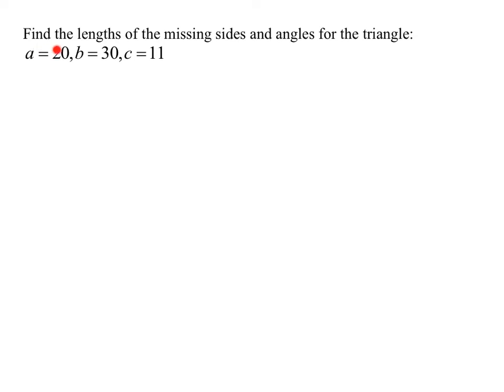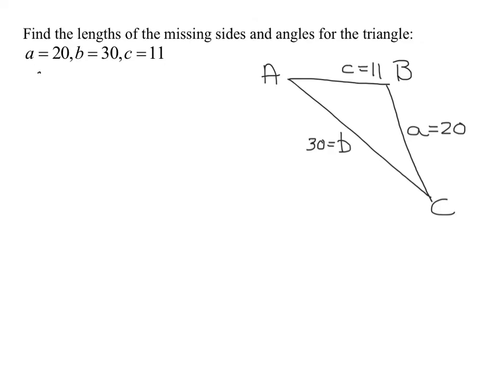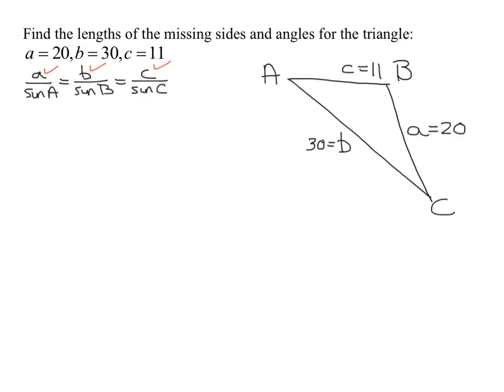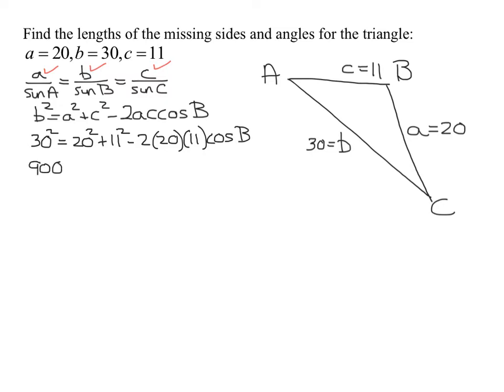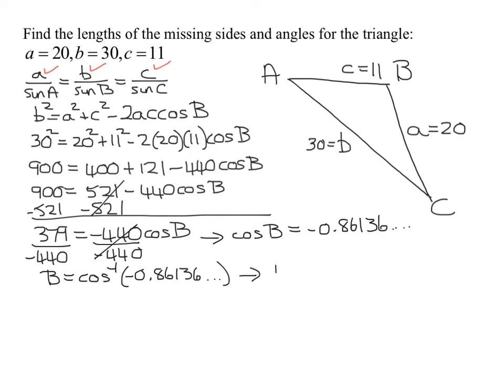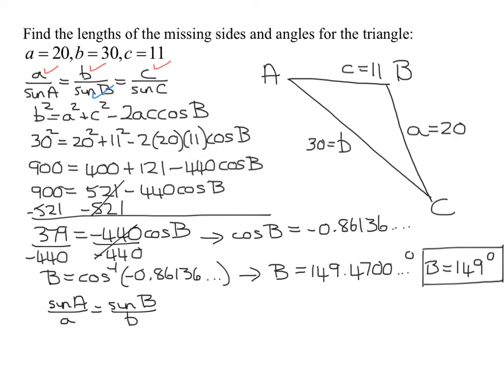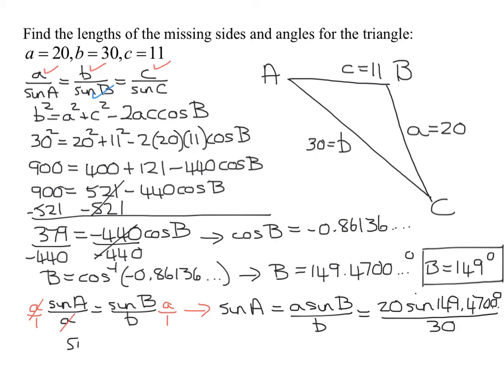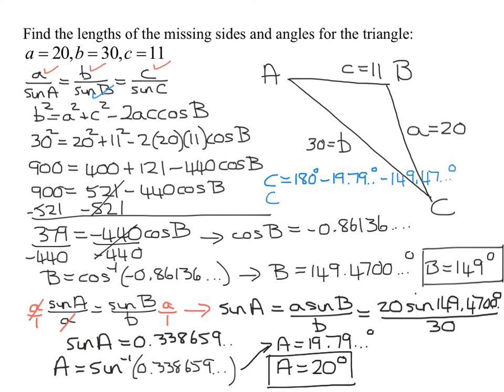Use Law of Cosines & Law of Sines to Solve an Oblique Triangle Given Three Sides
The lengths of the three sides of an oblique triangle are given. The law of cosines is used to find the largest angle.  The second angle is found using the law of sines.  Then the third angle is found using the sum of the angles of a triangle is 180 degrees.